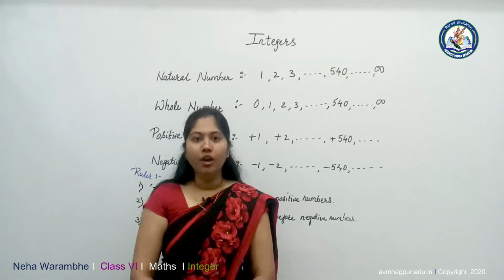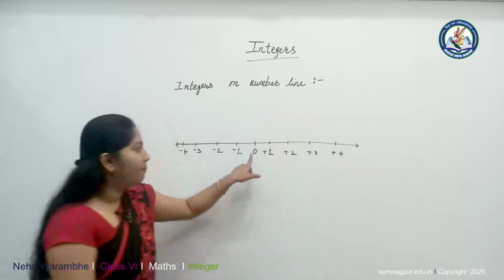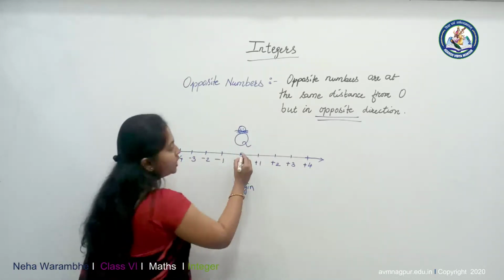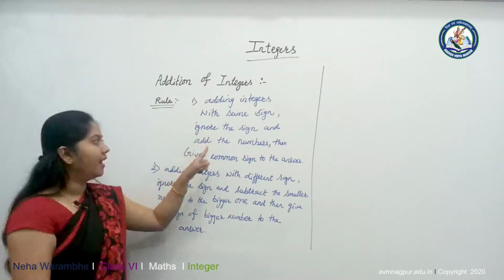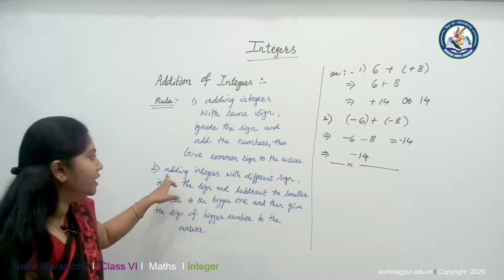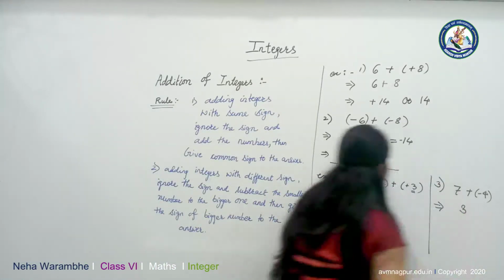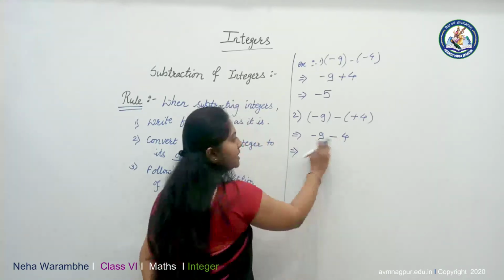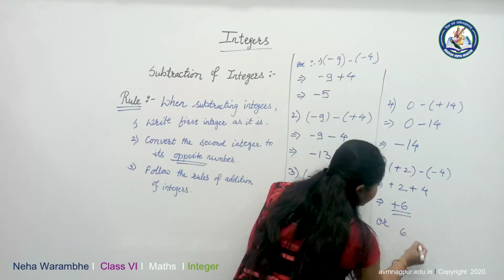Neha Warambhe | Class VI | Maths | Integers